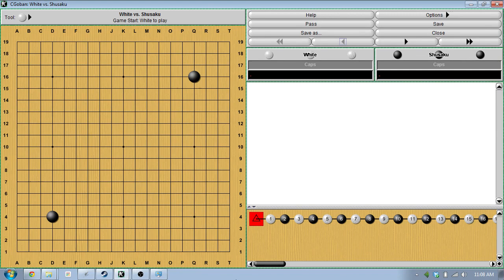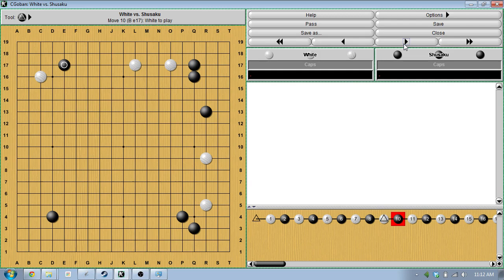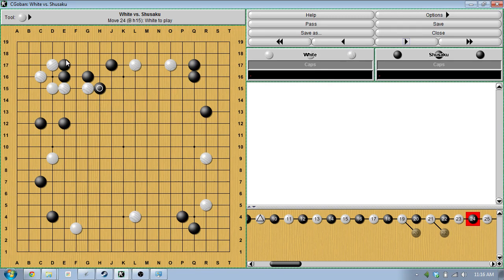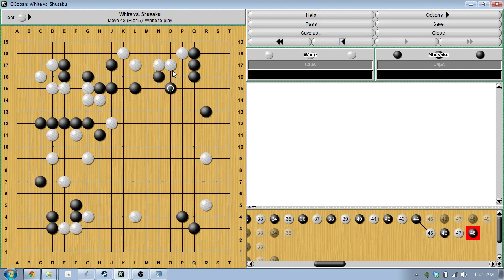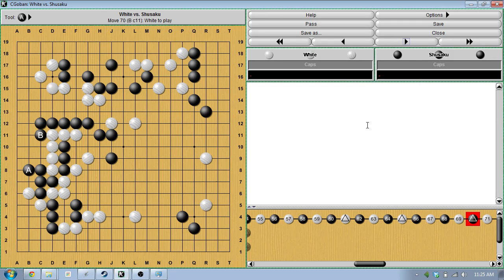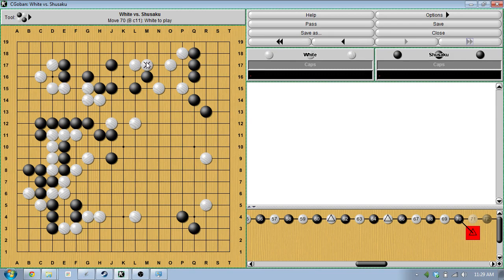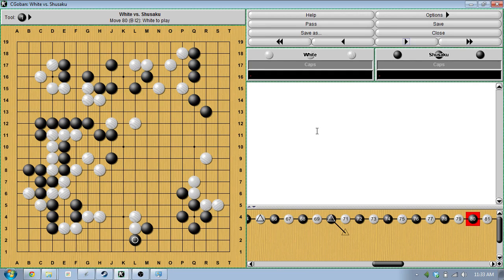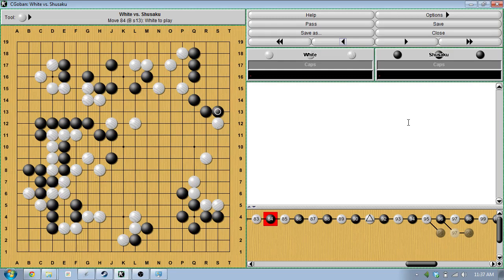Shusaku Kifu 14 from 1842 - Counting and Positional Judgement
Another game from Shusaku's childhood, this time against a 5 Dan. Shusaku forces an early resignation albeit with a two stone handicap. This review focuses on counting techniques and judging the whole board position.